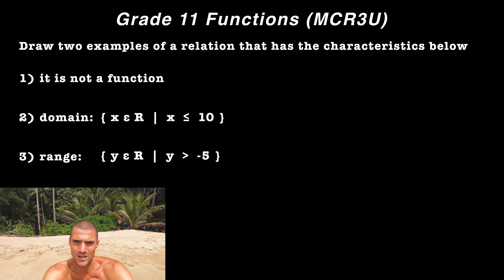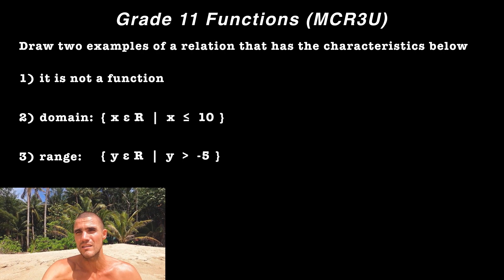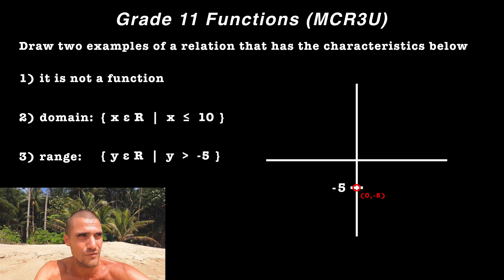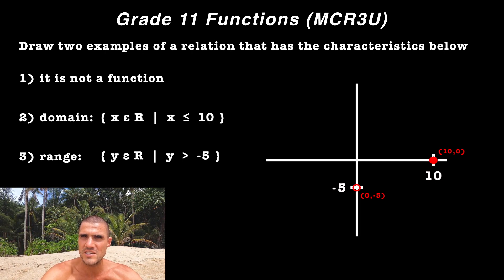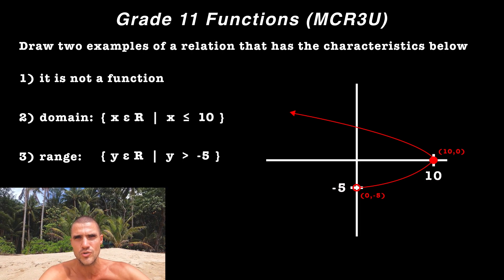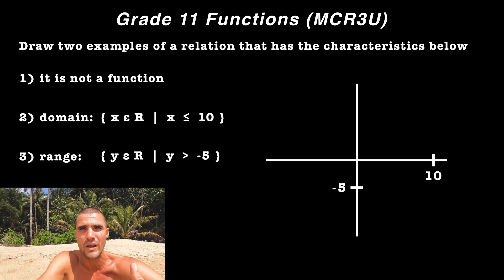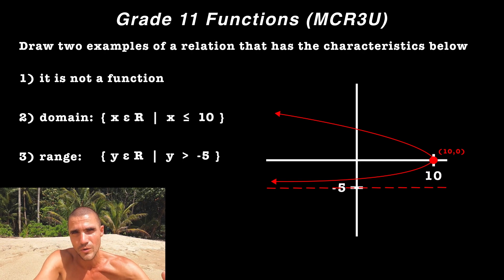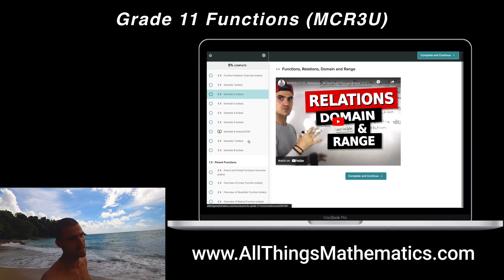MCR3U (Grade 11 Functions) - Graphing a Relation that isn't a Function in Thailand!